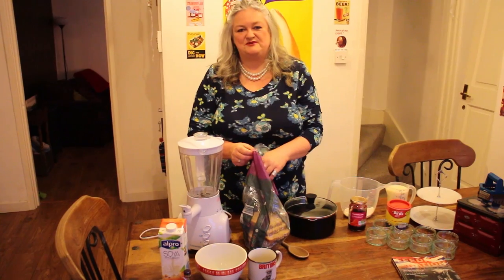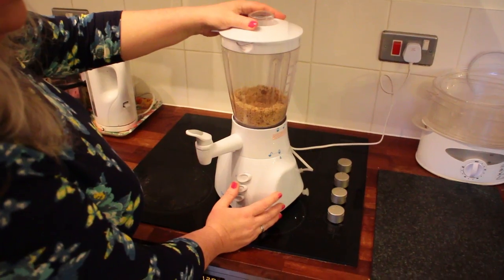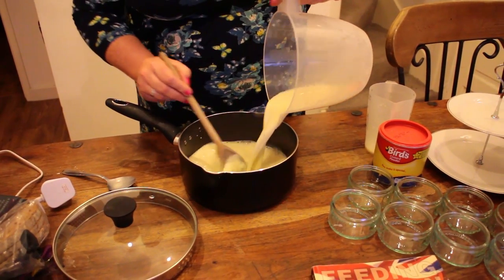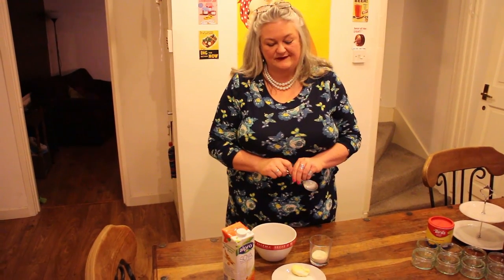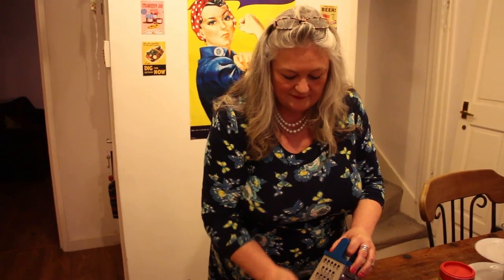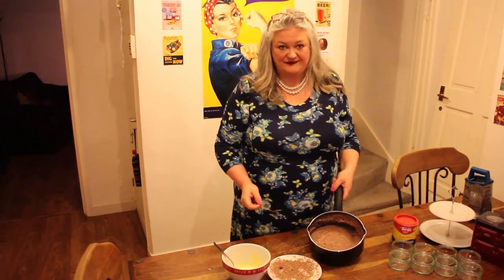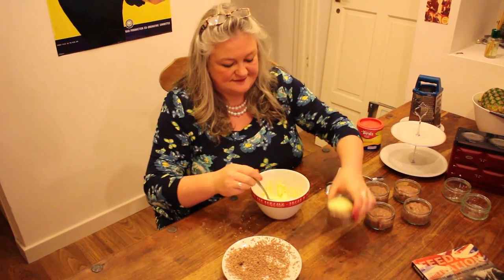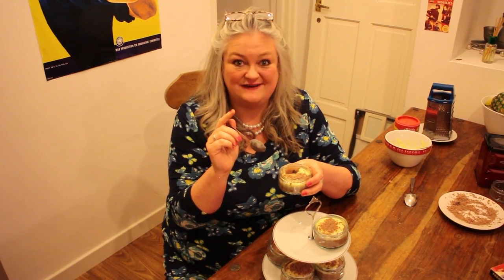Wartime Recipes - Save Money! - Padded Pudding with Mock Cream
Cost to make = 50p for 6 puddings. Wartime Recipe: Padded Pudding with Mock Cream 100's of wartime recipes to save money! Full recipe at end of video too.